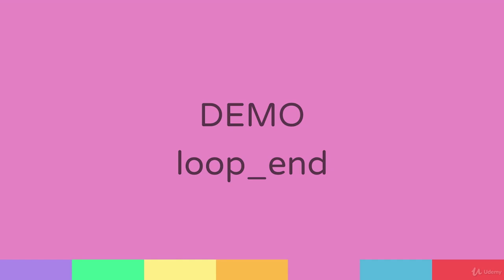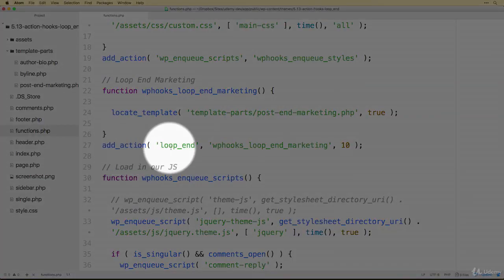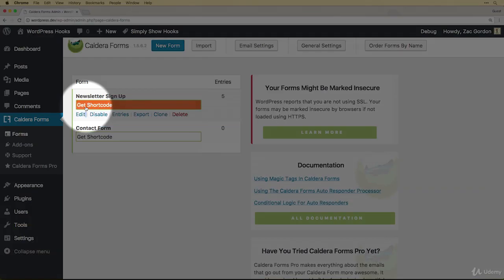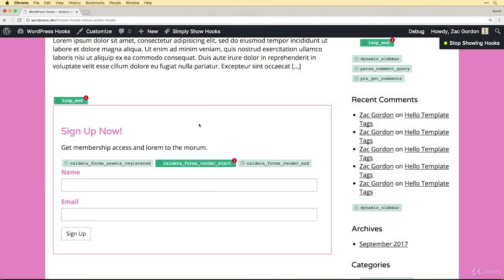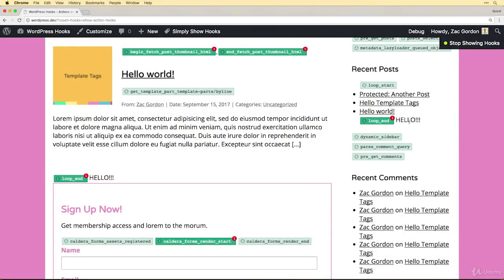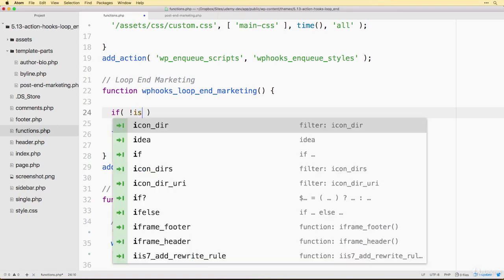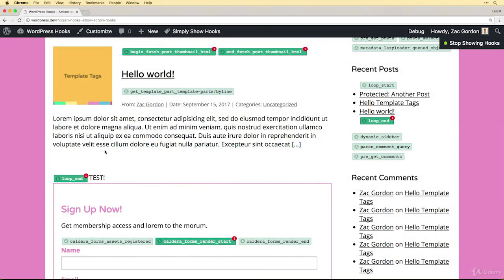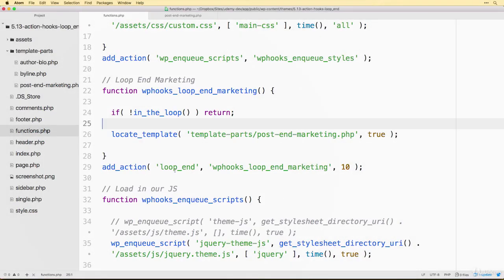WP Dev Themes and Plugins (131-135)(1)